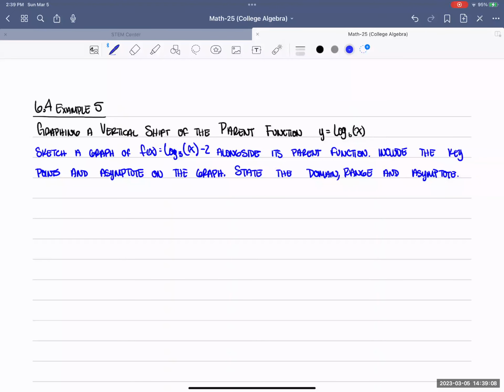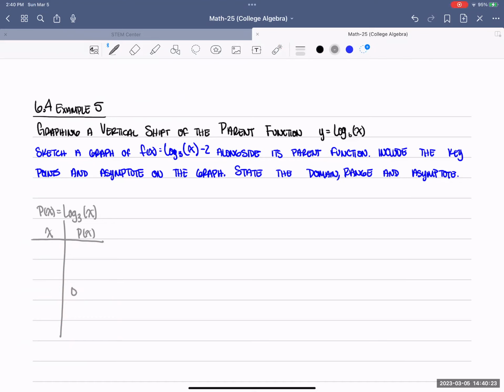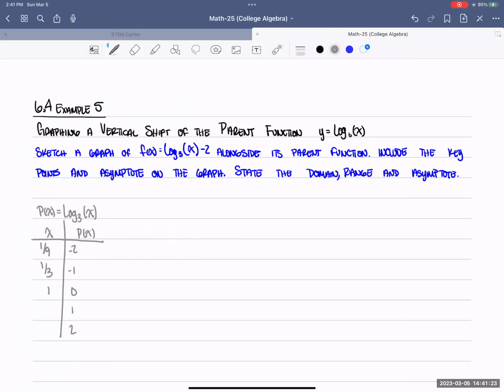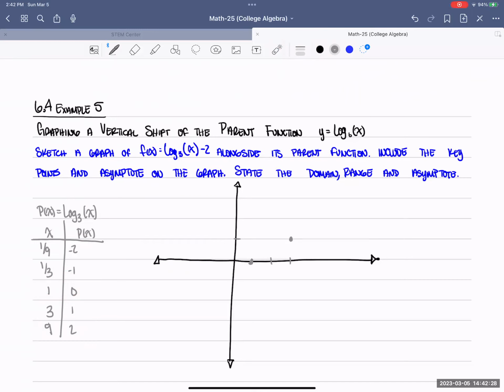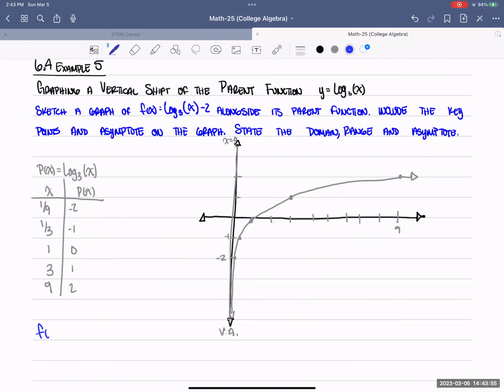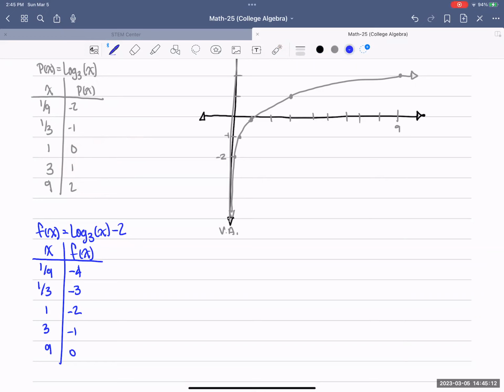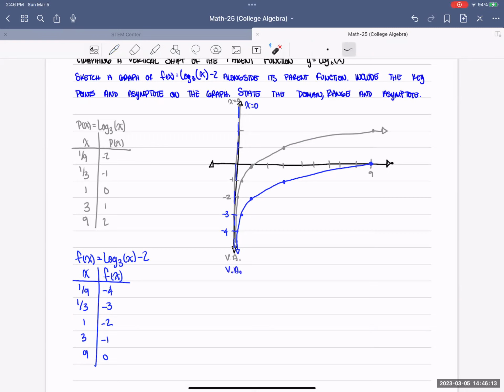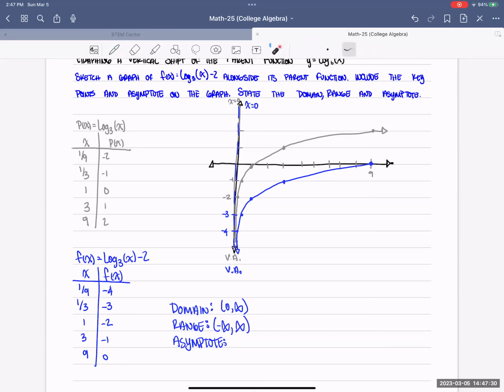Chapter 6 Section 4 Example 5